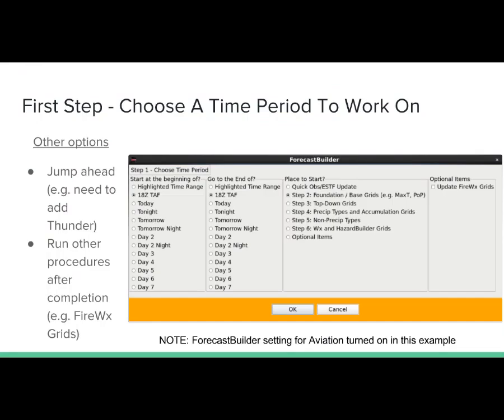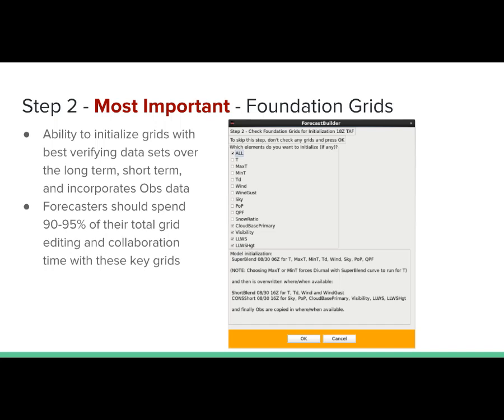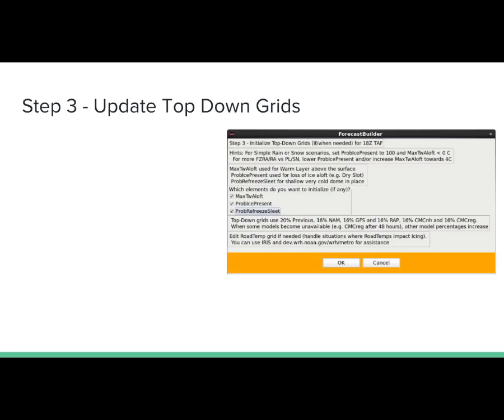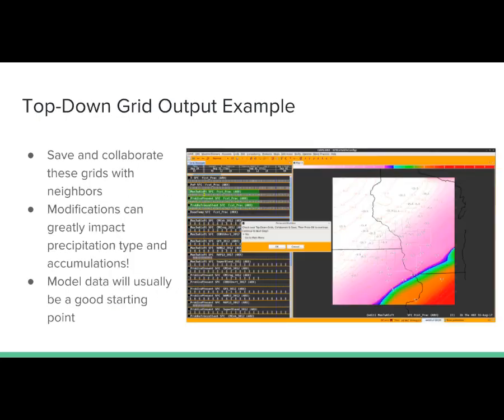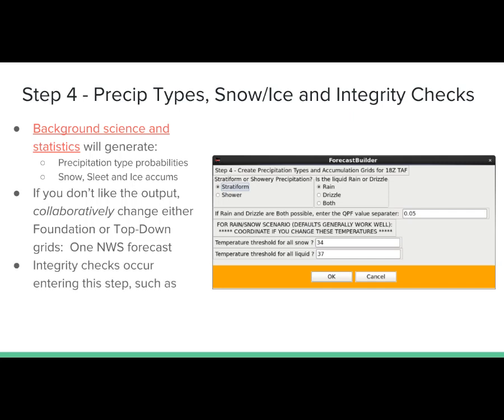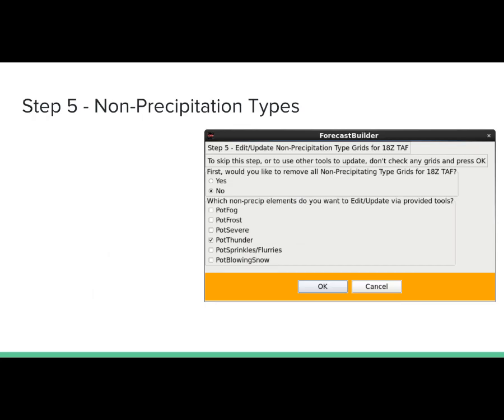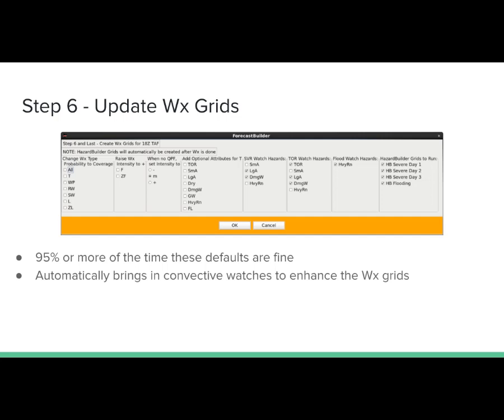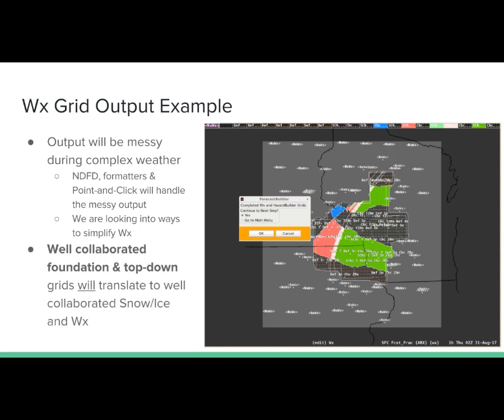Forecast Builder: Demonstration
A demonstration of the Forecast Builder use in GFE.